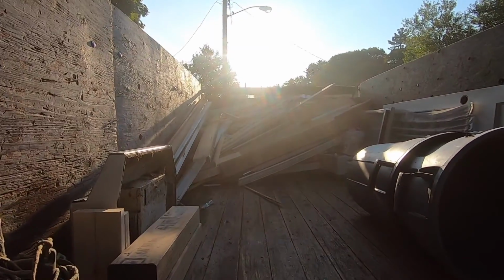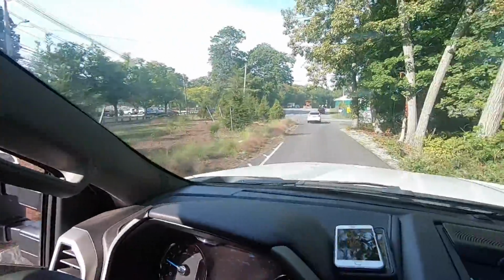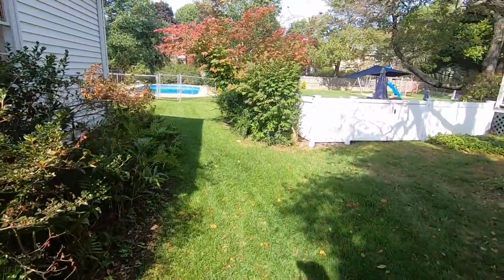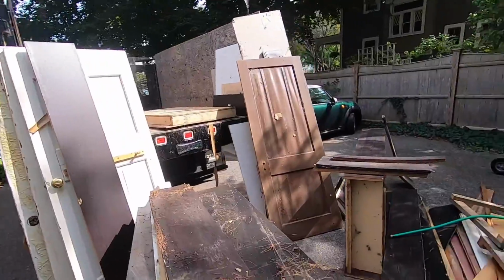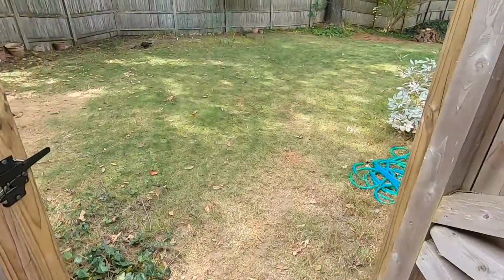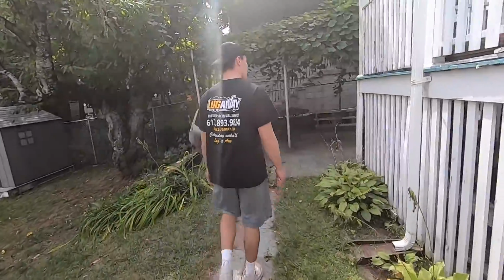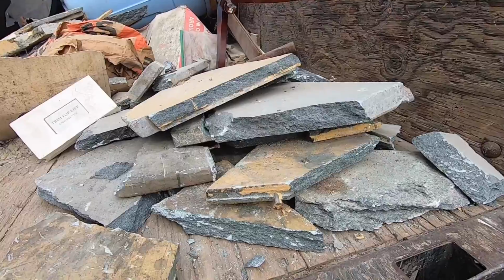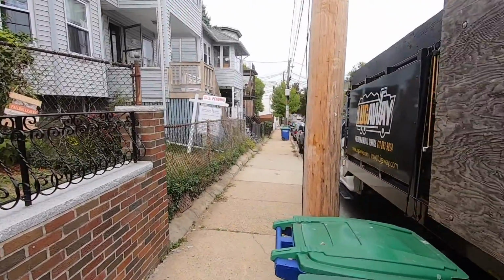JUNK REMOVAL : $2,500 IN ONE DAY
Ride along with us! This video gives you a glimpse into our reality and shows you what to expect when starting a Junk Removal Business. From getting to the truck in the morning, doing jobs, hitting the dump, and getting back out there for more JUNK! I offer my input for those interested in learning about Junk Removal.

We talk junk removal, handling customers, dump fees, what to expect on jobs, loading the truck, sales vs. profit and more!

There's a lot of good advice that I share in this video. All of it comes from experience.

Get off the couch and start making money! If there were ever a perfect time to start a junkremoval business it would be NOW. We put smiles on peoples faces and make a little money while we do it!

If you are interested in starting your own junk/debris removal business, take a look through my channel and other videos. I'm an open book and guarantee these videos will provide you with answers to your questions.

TOOLS WE USE:
Milwaukee Super Sawzall (Tool Only)
Milwaukee 8.0 High Output Battery
DeWalt FlexVolt 60V MAX Sawzall (Tool Only)
DeWalt 20V/60V MAX 9.0-Ah Battery (2pk)
Milwaukee 9” Wrecker Blades (10pk)
Diablo 9” Arbor Blades (3pk)
Lenox 6” Thick Metal Blades (5pk)
Carhartt Men’s Rugged Flex Rigby Double Front Pant

Please leave any comments or questions. I get back to everyone!